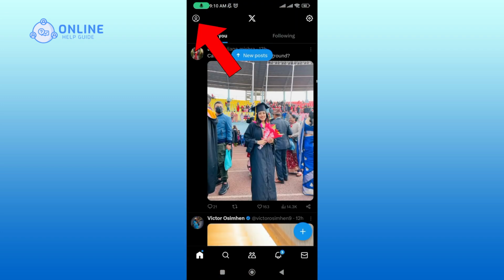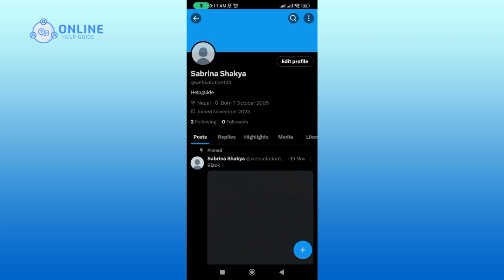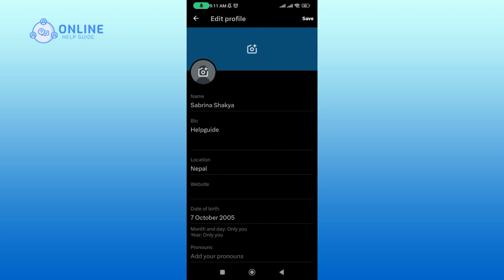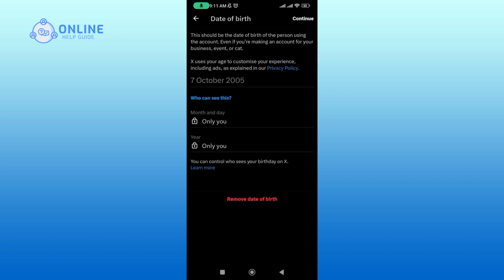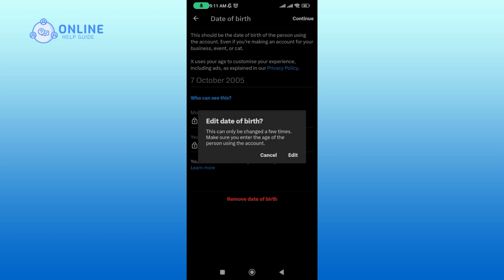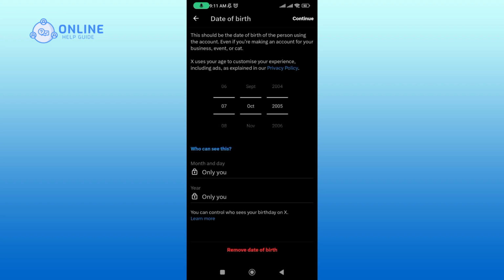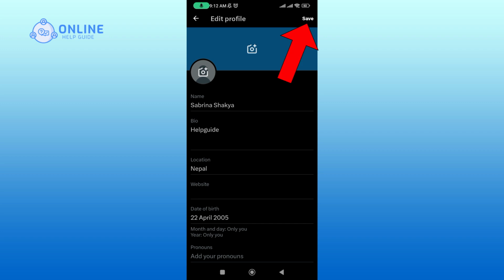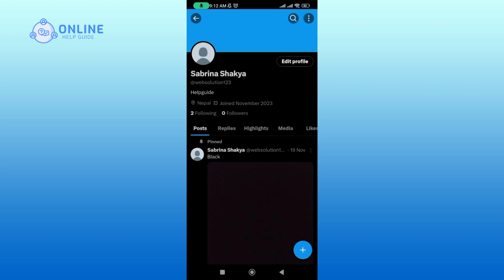How to Change Your Age in X Application? 2023 (Quick & Easy) | Twitter App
Age adjustment! This tutorial guides you through the steps to change your age in X application. Whether it's for accurate profile information or to meet app requirements, learn how to update your age seamlessly. Watch and navigate the age-changing settings effortlessly!

Chapters
00:00:00 Intro
00:00:17 Change Your Age in X Application
00:01:21 Outro